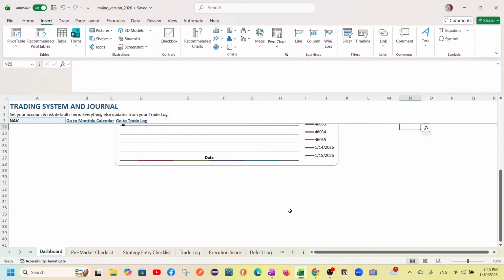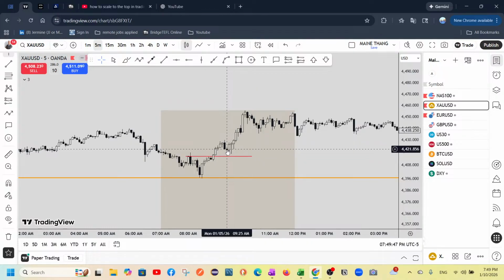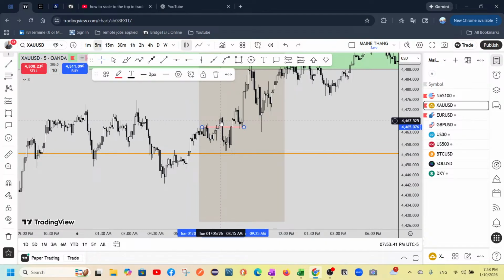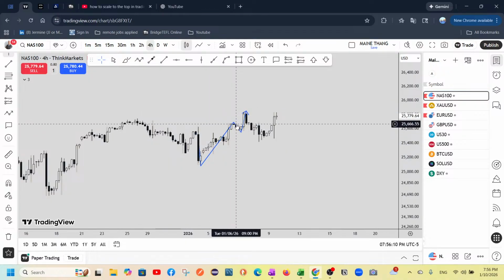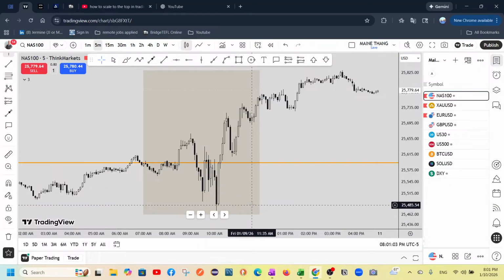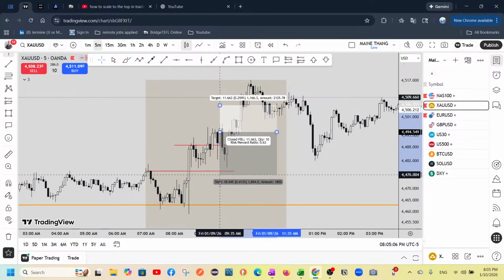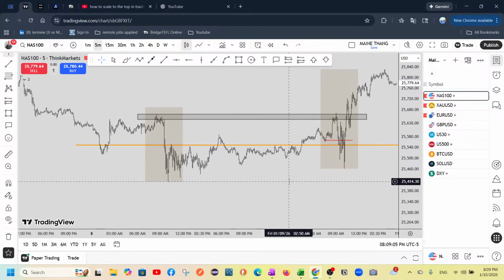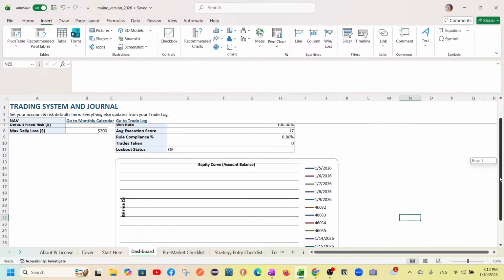NasDaq & Gold Weekly Review JAN 5-9 Profitable!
This week we ended in the Green which means we were profitable.  The system I have created reduces and eliminates emotional based trading and holds you accountable.